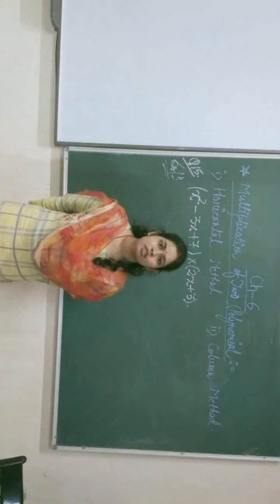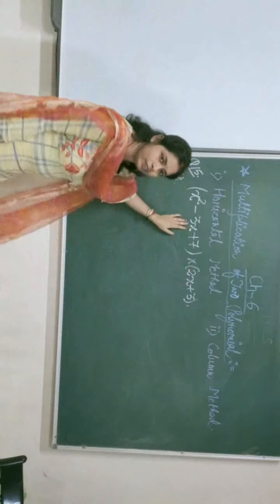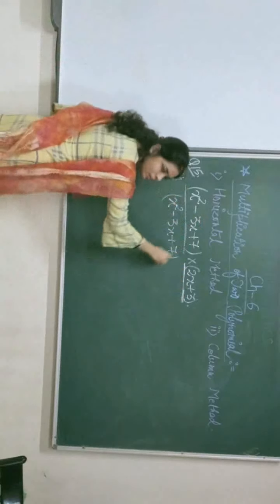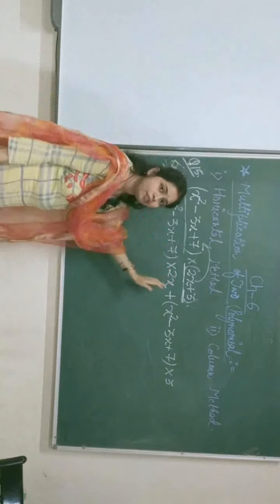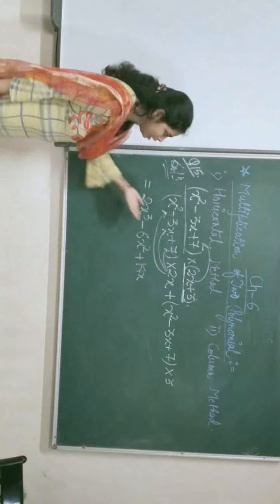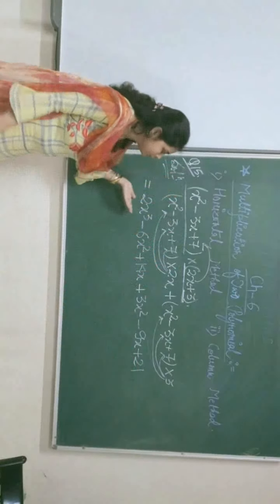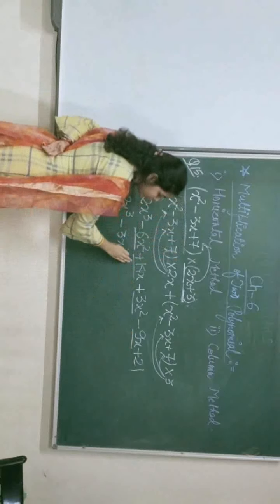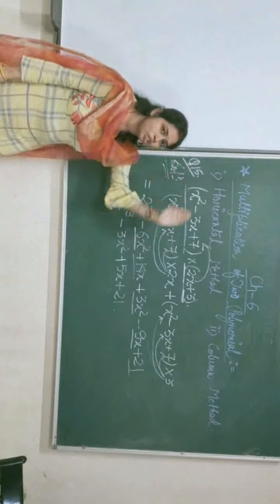CLASS 8 MATHS ALGEBRIC EXPRESSION PART 5